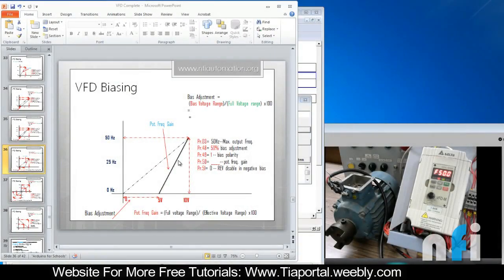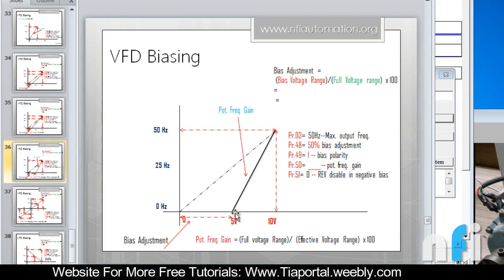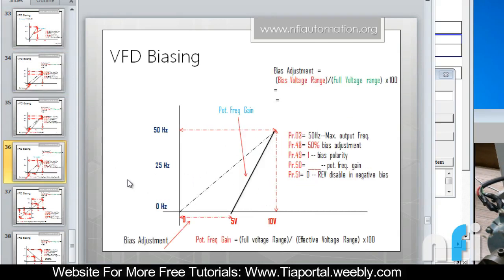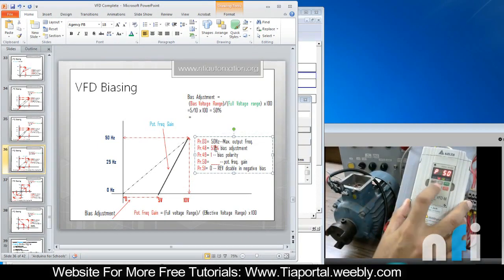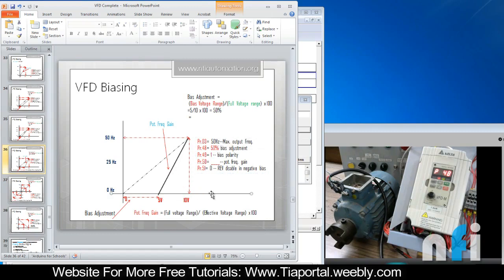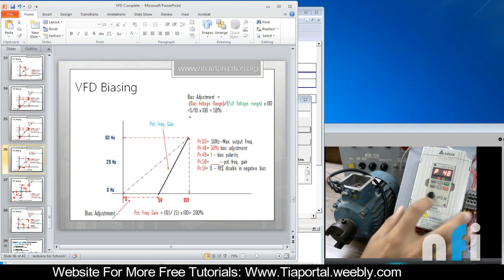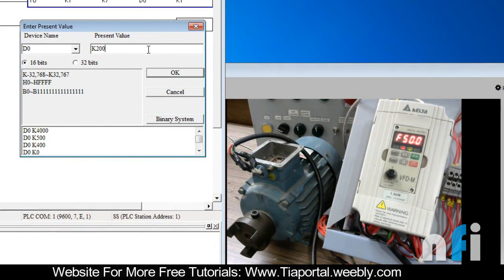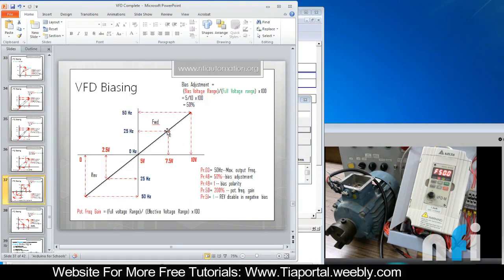27- How to Adjust Voltage By Frequency Curve in Delta VFD, Delta VFD Biasing Exercise 6